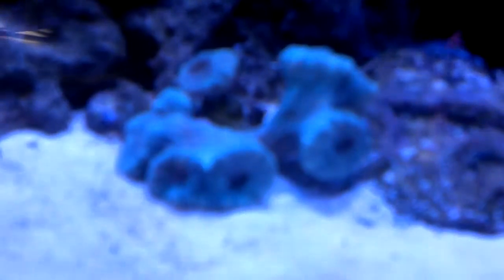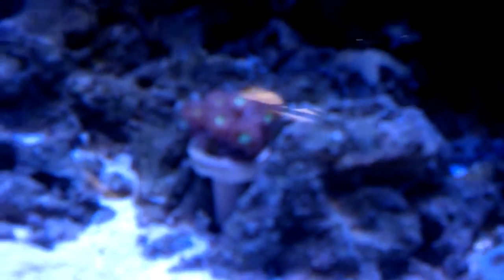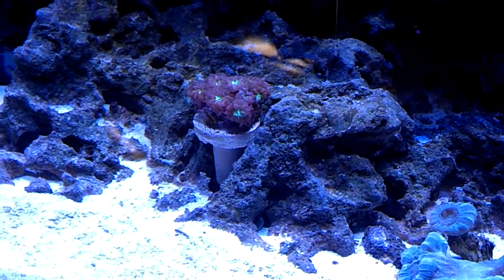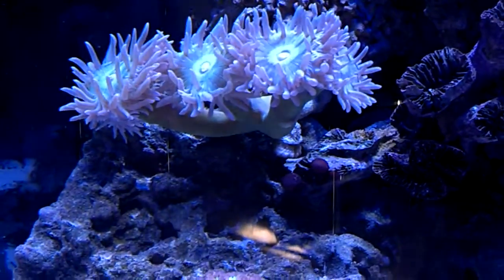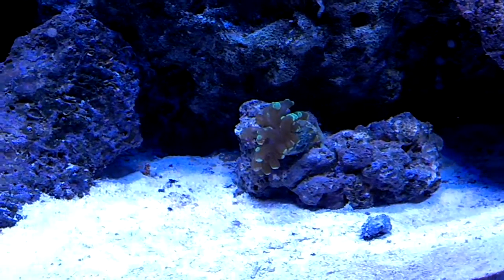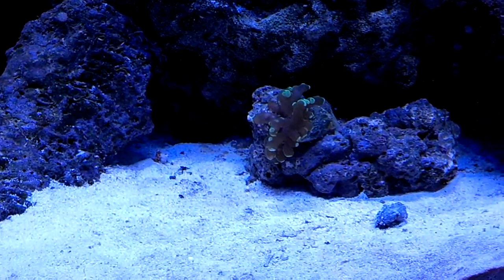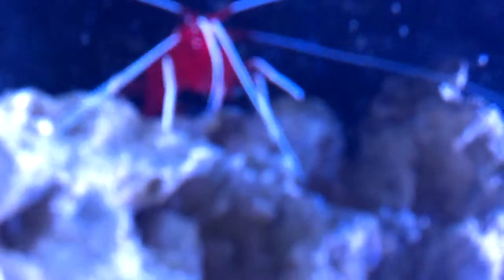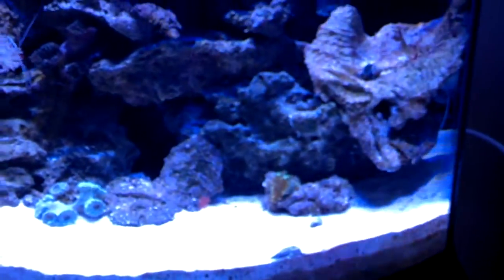16 Gallon Bow Front Nano Reef Week 9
Fluval 106 Canister filter
Aquaticlife Internal Mini Protein Skimmer 115
Hydor Koralia powerhead 550 gallons per hour
Powersweep Power head 120 gallons per hour
JBJ Unibody 54 watt Led 6000 ~ 20000 K